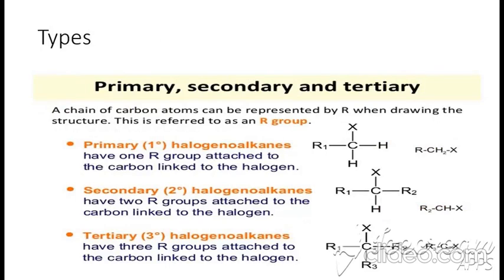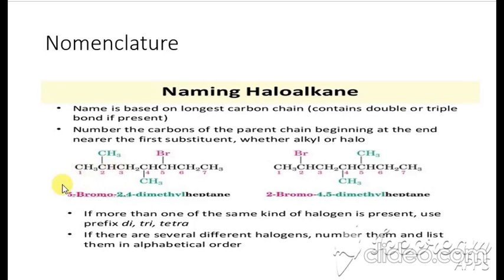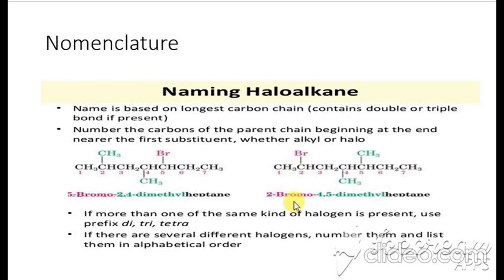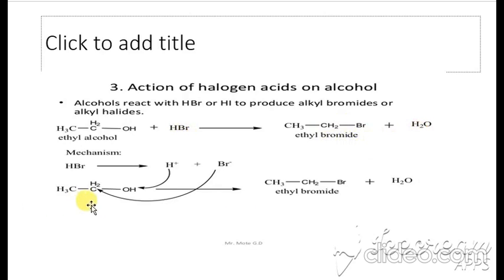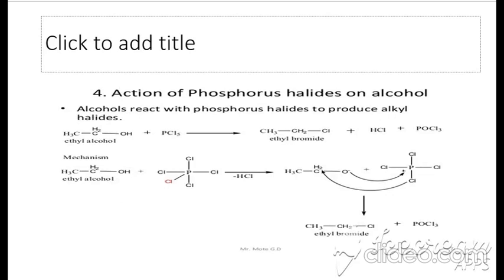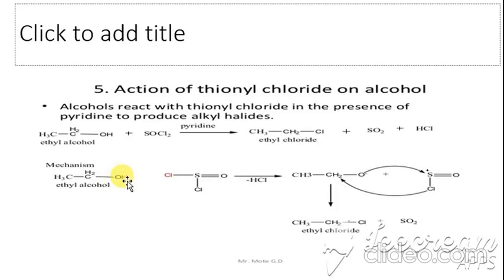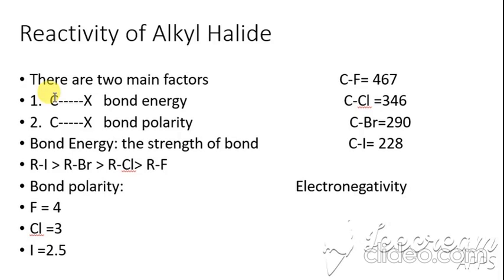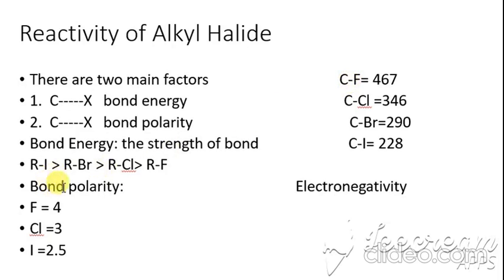Alkyl Halide part 1